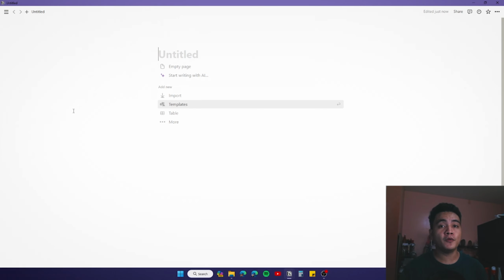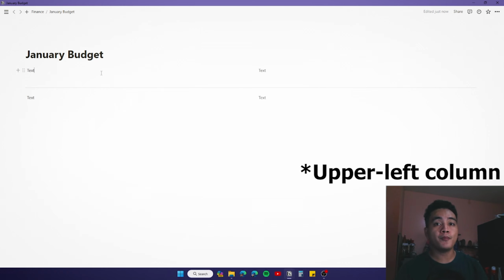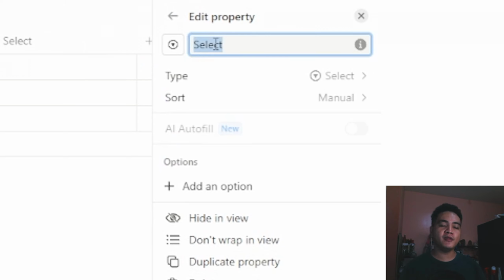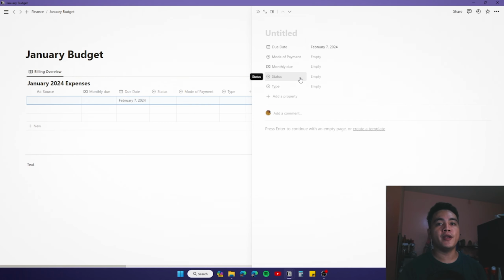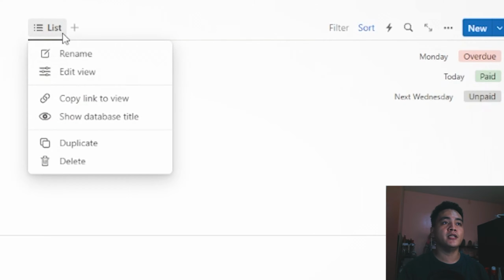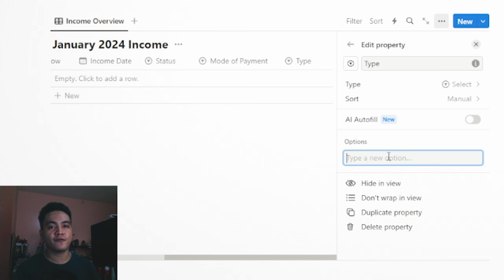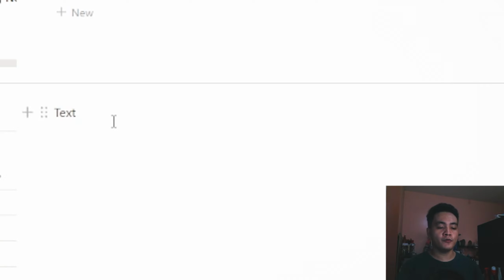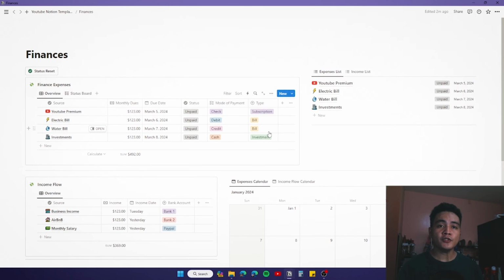NOTION | Beginner Monthly Finance Budget Tracker | Free Template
Timestamps
00:00 - Intro
00:55 - Dashboard
01:42 - Monthly Budget Page
03:17 - Expenses Table
08:18 - Expenses List
09:39 - Income Table
12:10 - Income List
13:03 - Status Board
13:48 - Calendar View
14:47 - How to add a new month
15:18 - FREE TEMPLATE